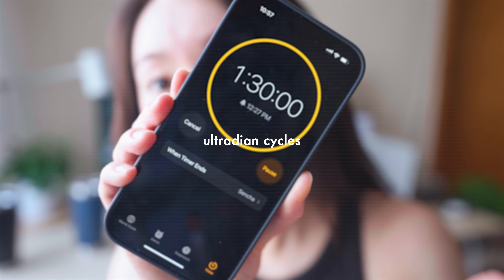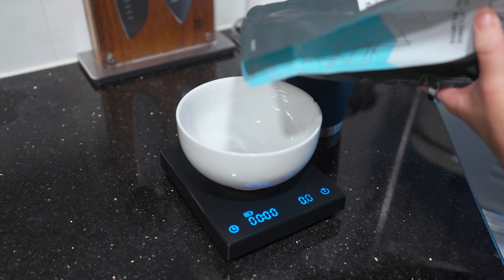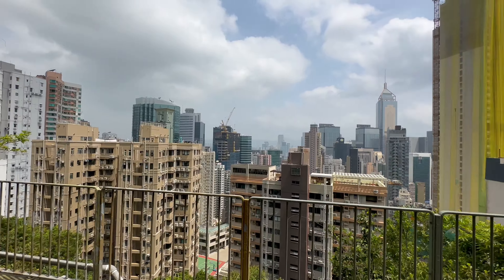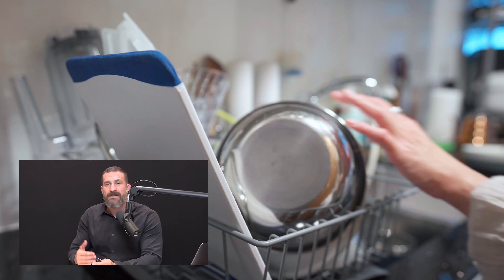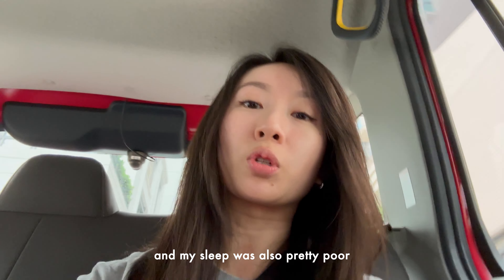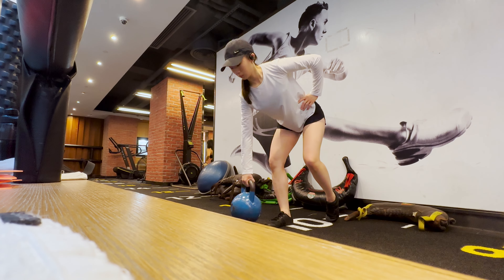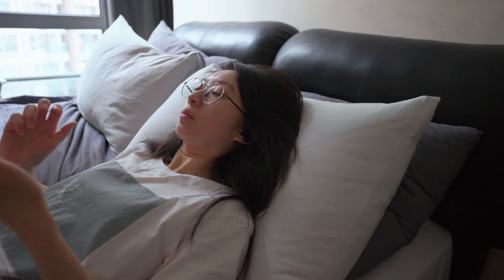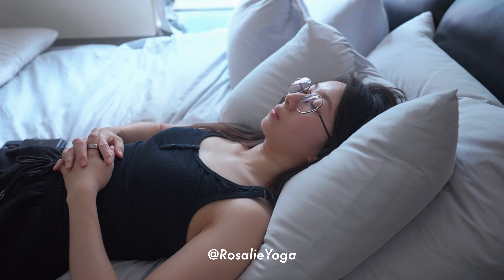I Tried Andrew Huberman's Focus Routine for 7 Days | quickly improve focus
With more and more distractions at our fingertips, the ability to focus has been feeling like a lost art. That is, until I tried Dr. Andrew Huberman's tools for improving focus that are not only meant to be quick, but are also meant to be useful to anyone.

Love our content and want to support us? Buy us a milk tea here!

*Contact and Goodies*